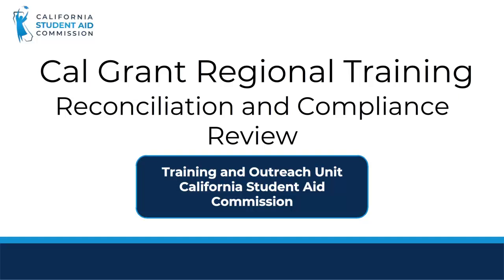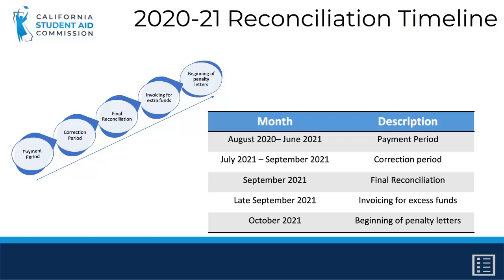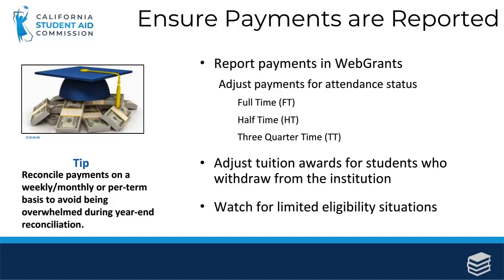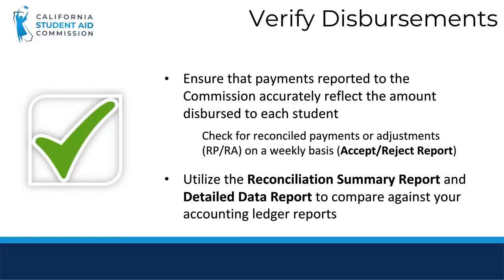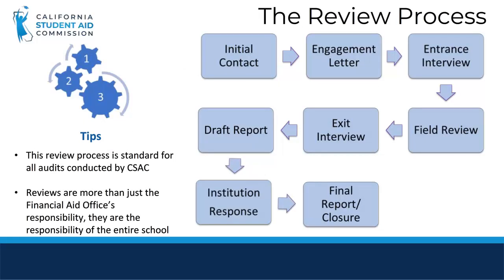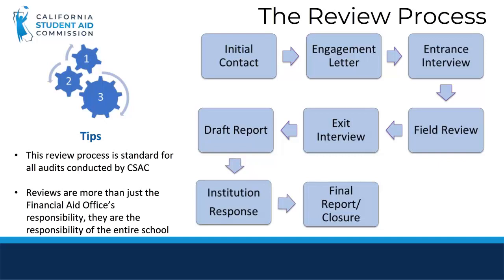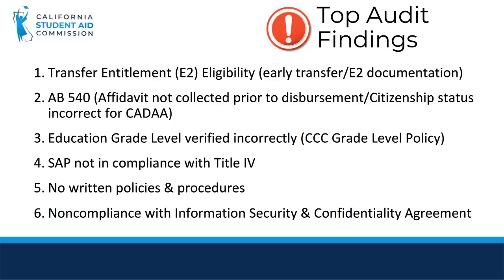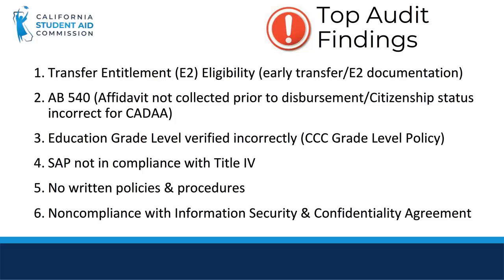2021 Regional Trainings Reconciliation & Compliance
2021 Regional Trainings Reconciliation & Compliance